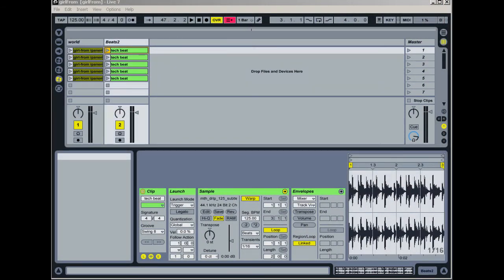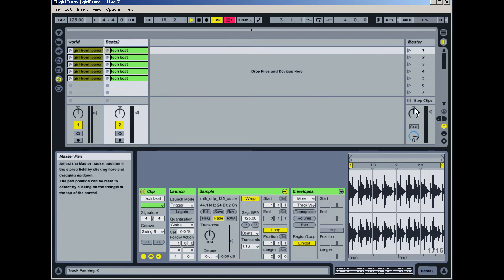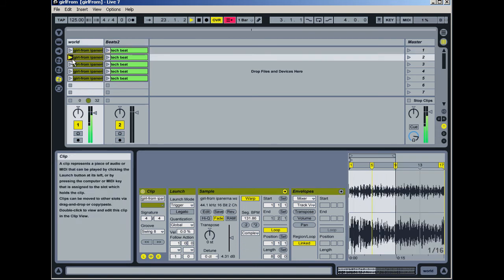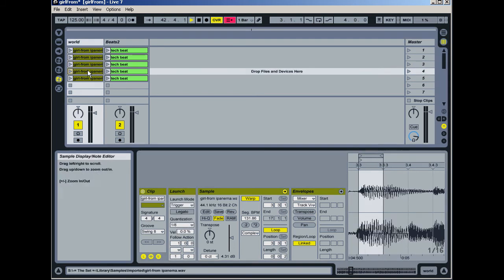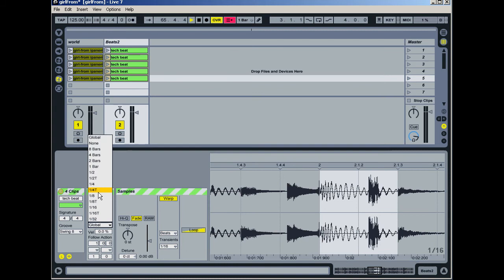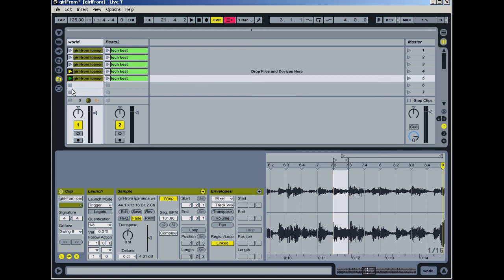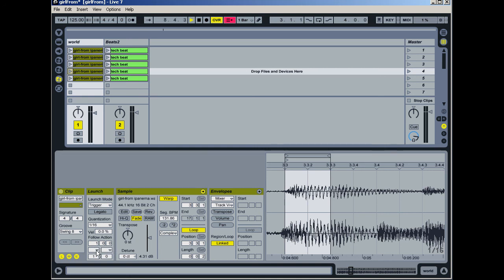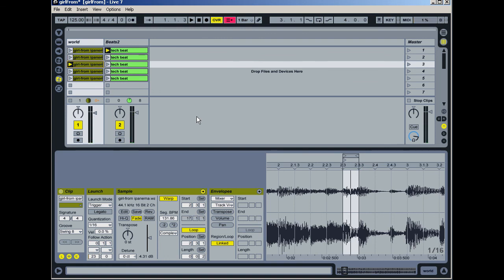Wobble Tech TV Episode #2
Just glossing over some things left over from the last video - mainly taking a closer look at Launch Quantize. Then we'll go over a short intro to Follow Actions at 4:15